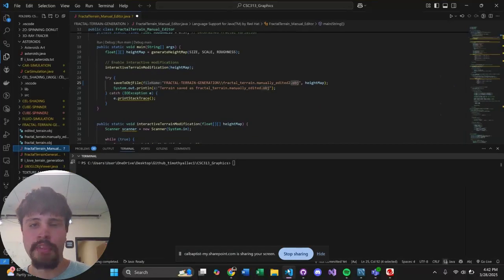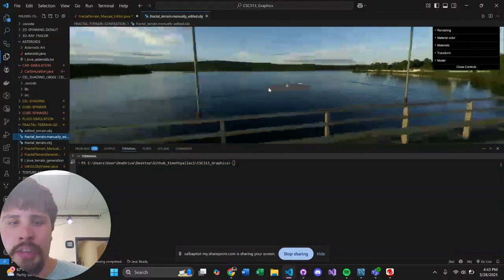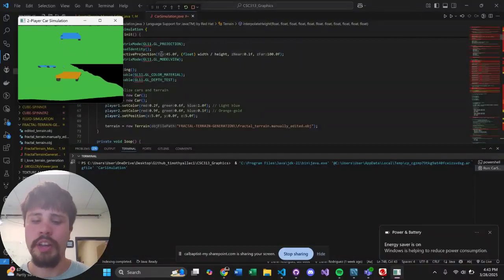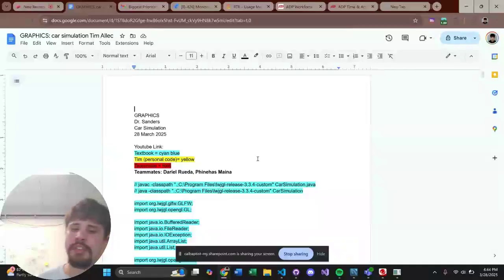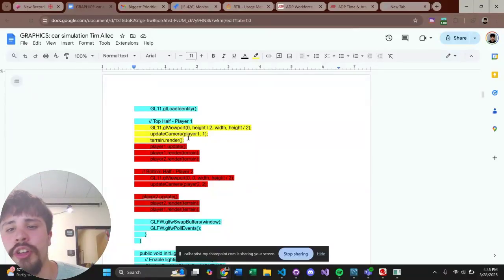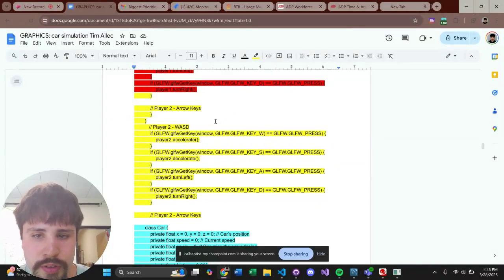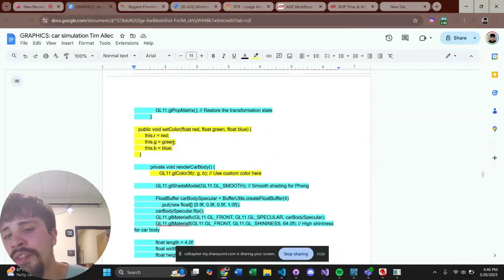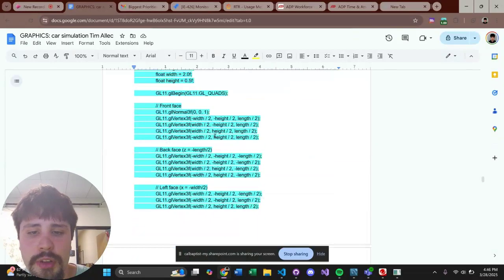CSC313A Graphics: Car Simulation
Sanders, B. (2024). Rendering, Geometries, Bitmaps, and Animation. Kindle Direct Publishing.